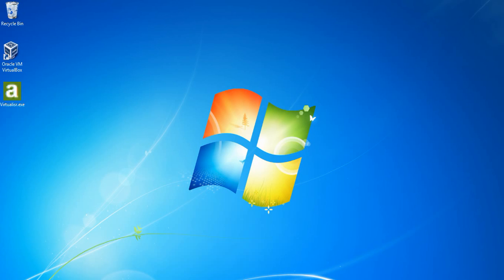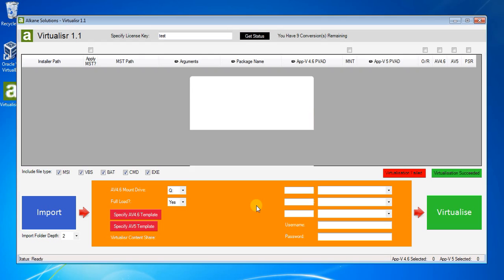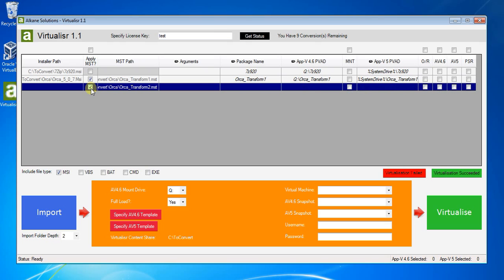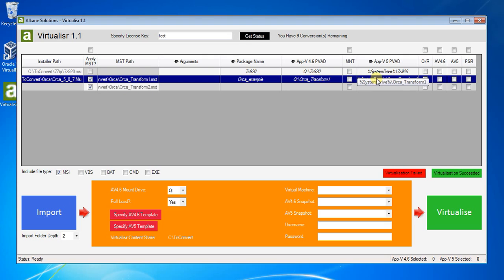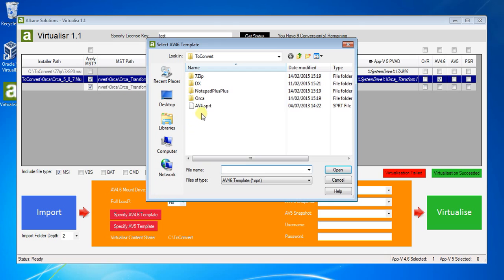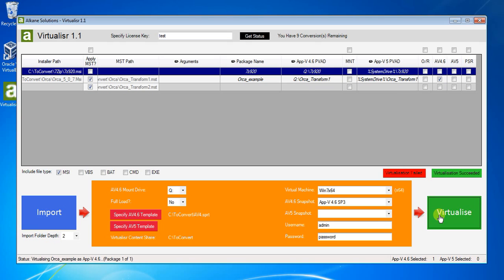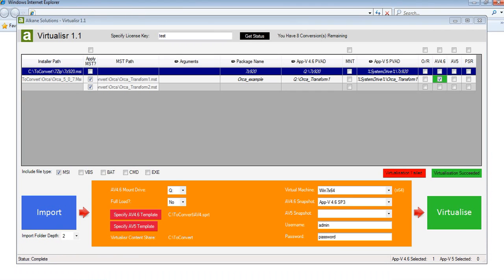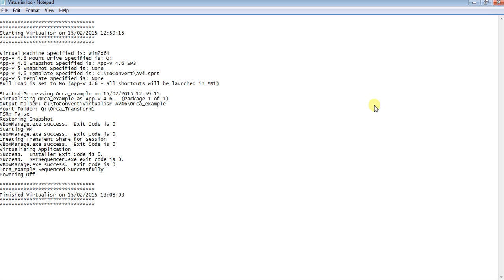Virtualisr - Automated App-V 4.6 and App-V 5 Conversions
Virtualisr is a standalone executable enabling batch automated conversions from MSI, EXE, CMD, BAT and VBS files to Microsoft App-V 4.6 and App-V 5 formats.